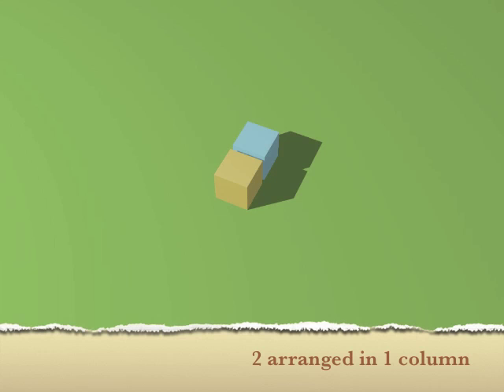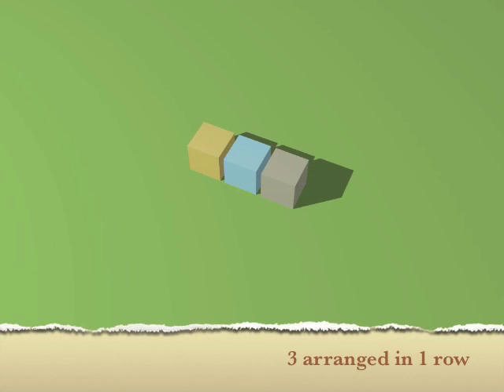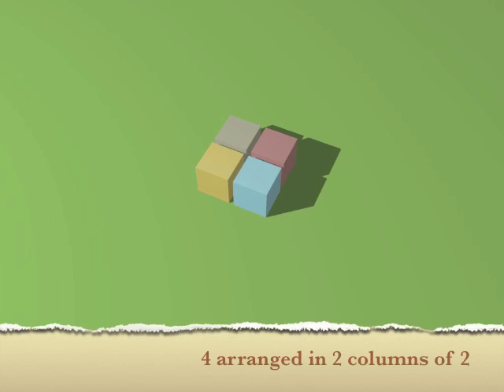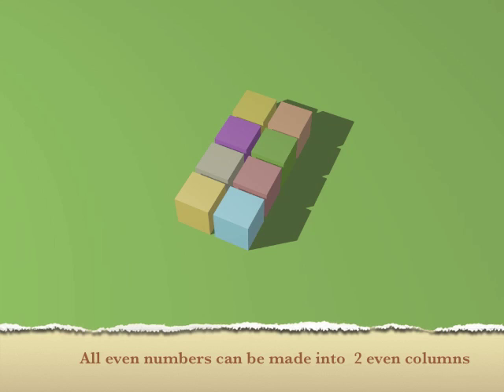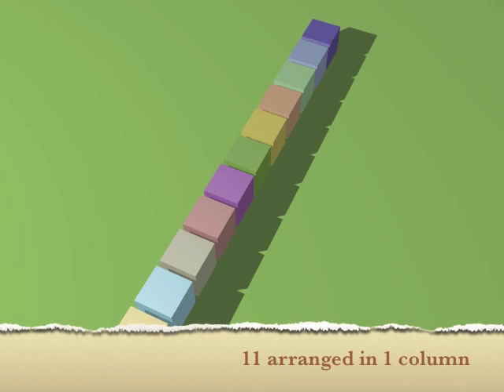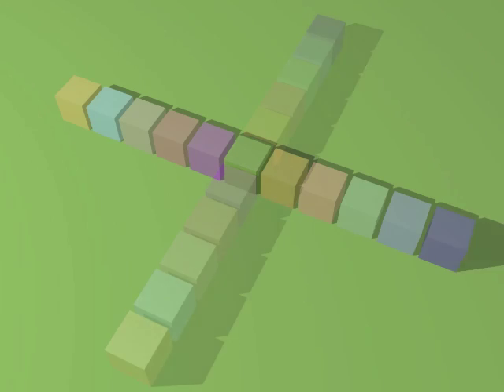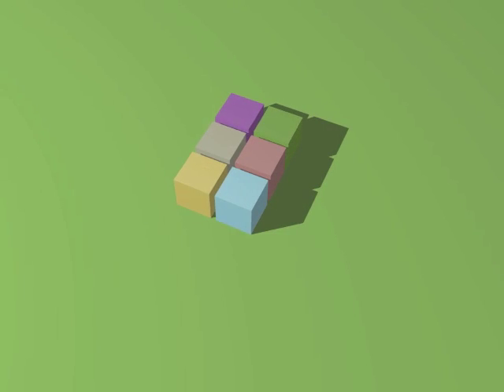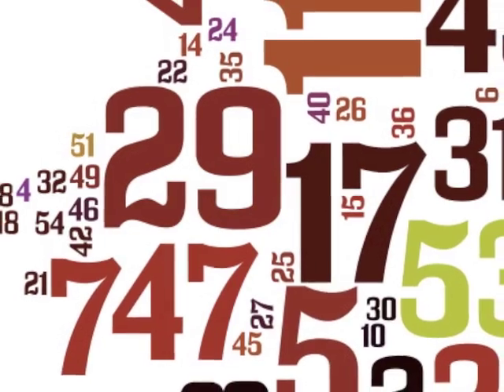Visualising Prime Numbers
Visualisation of the differences between prime numbers and composite numbers.